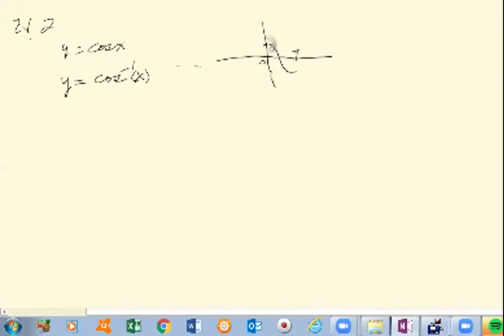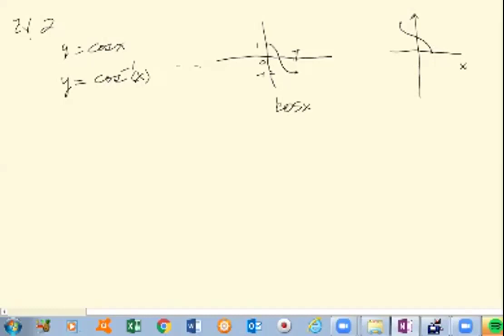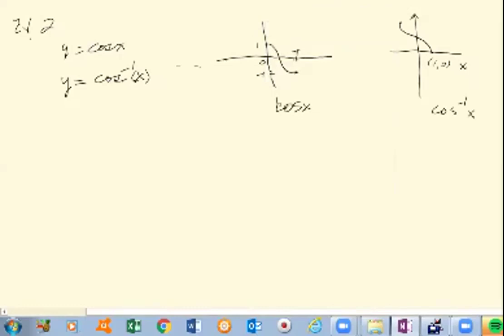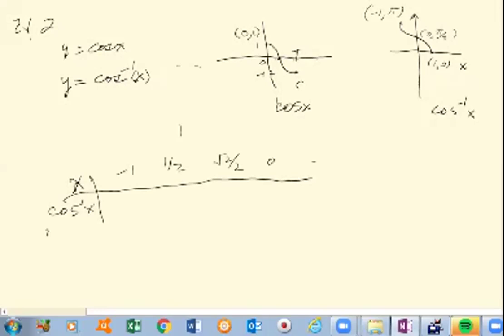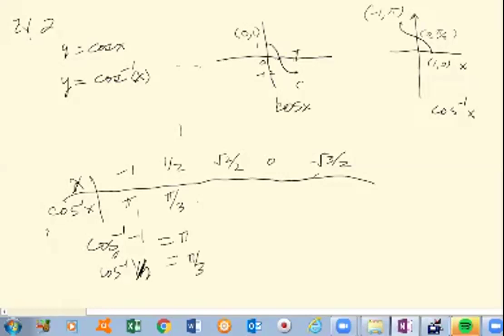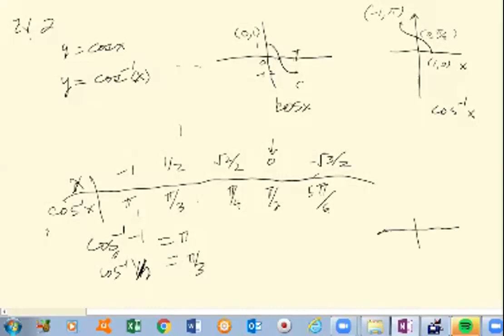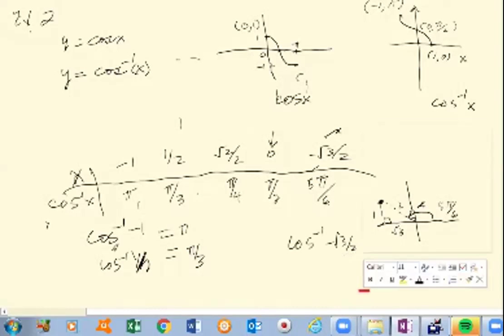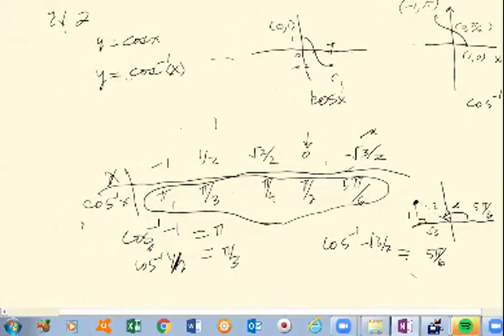2.3 Ex 2